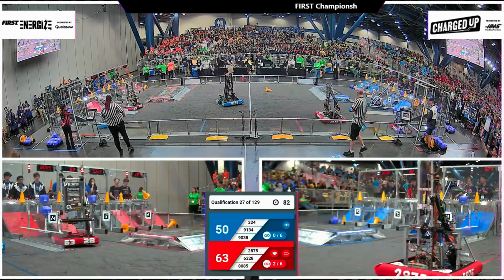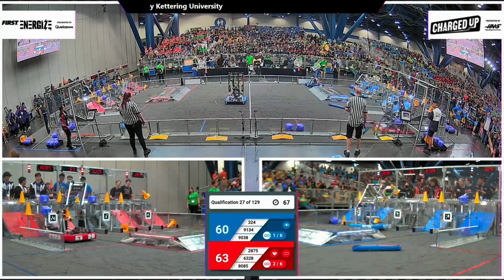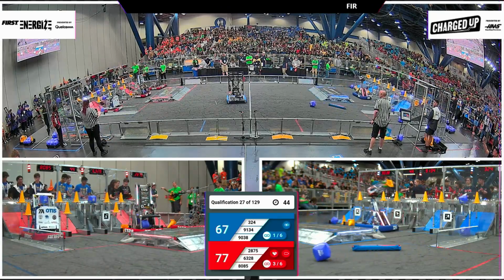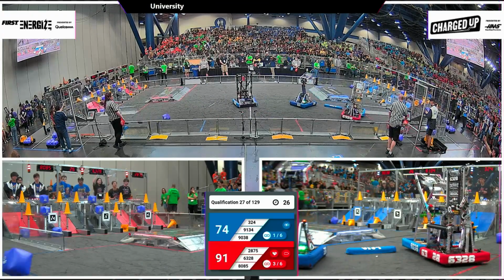Qualification 27 - 2023 FIRST Championship - Archimedes Division presented by Kettering University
Qualification 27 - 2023 FIRST Championship - FIRST Robotics Competition - Archimedes Division presented by Kettering University